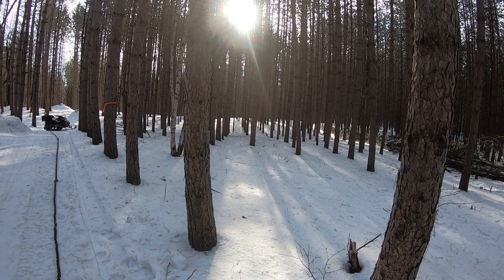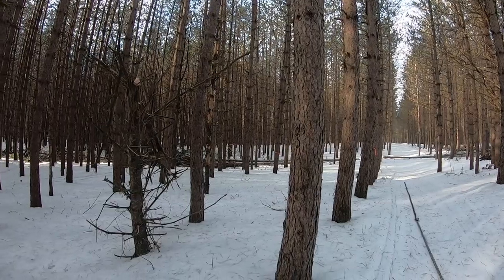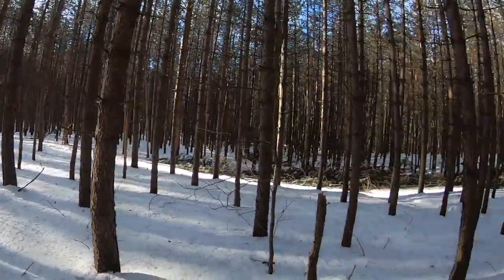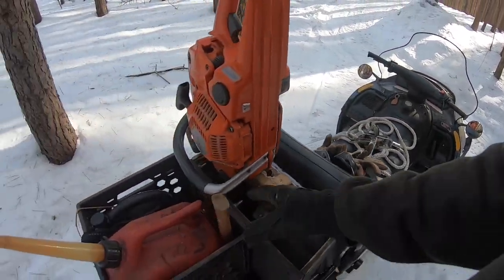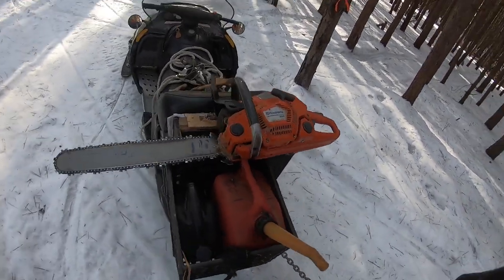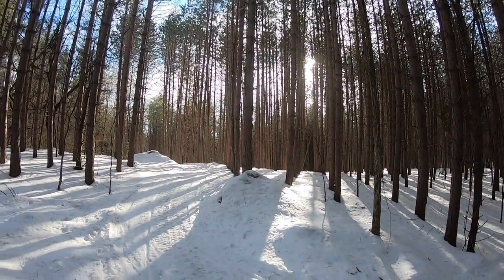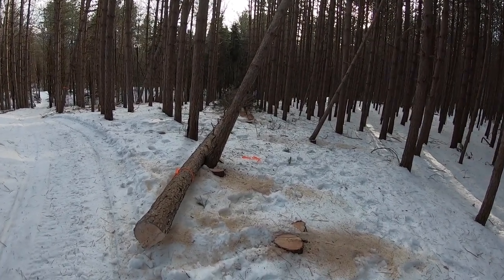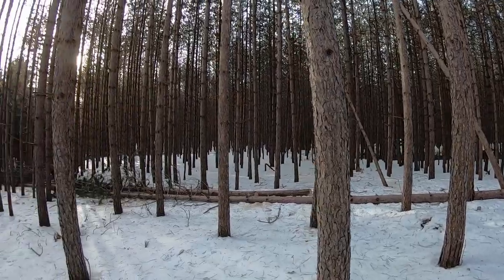Row thinning red pine for forest diversity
Come along as I thin the red pine plantation using row thinning techniques. Check out the struggles and challenges of thinning a previously untouched red pine plantation in a dense 35 year old stand.